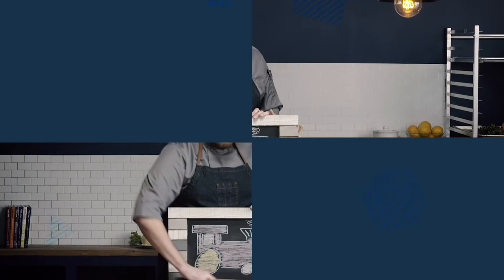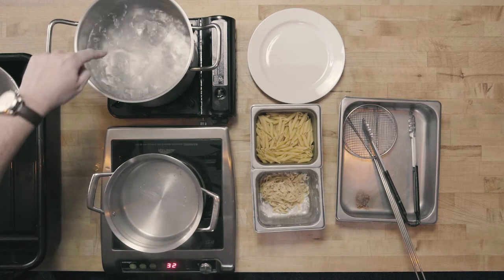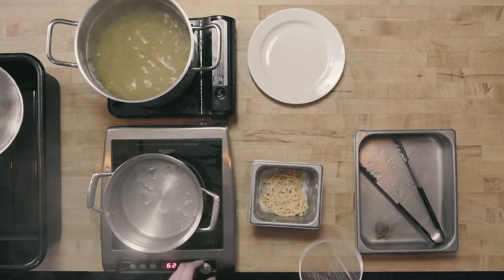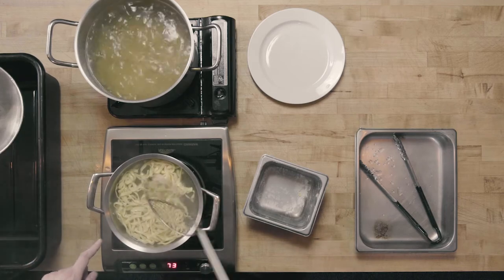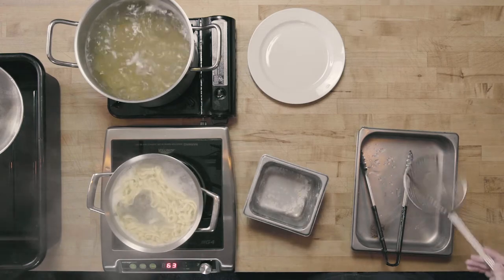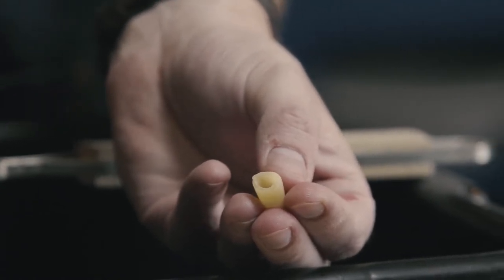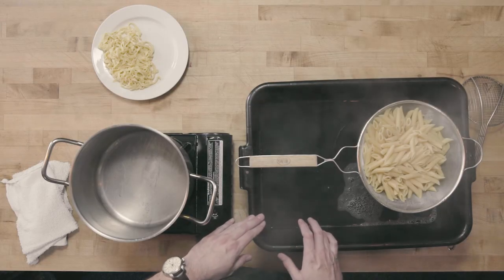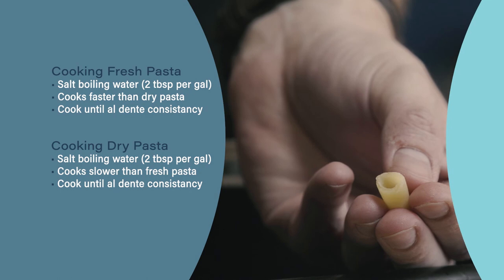Cooking Pasta, Ep. 34